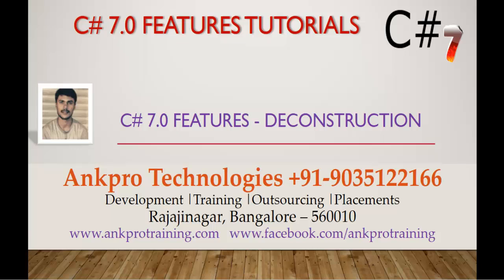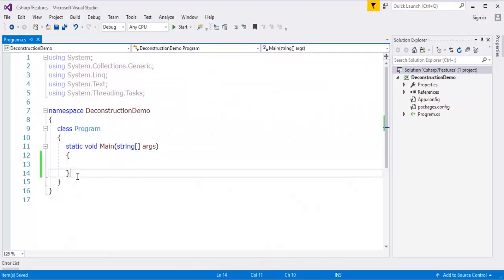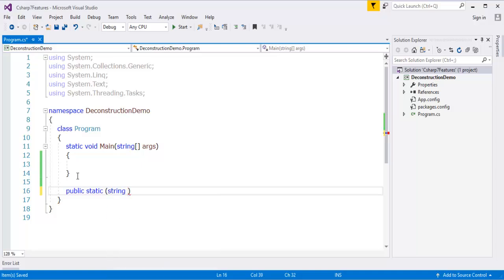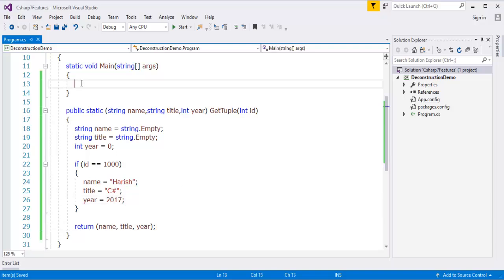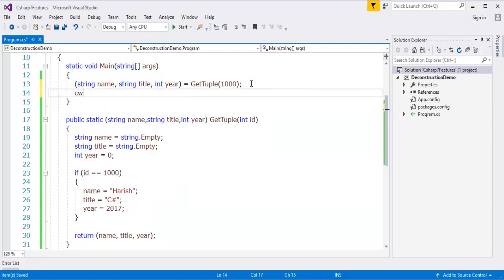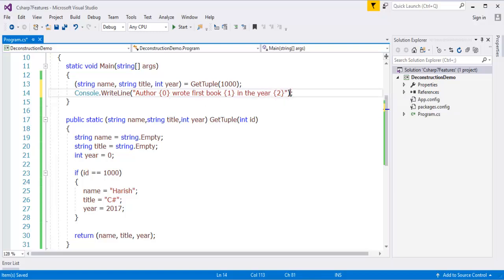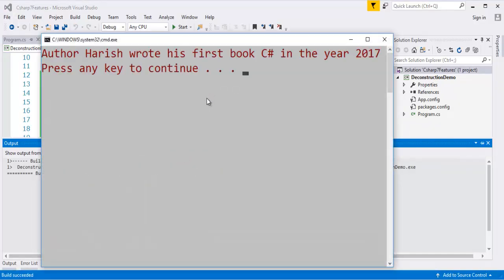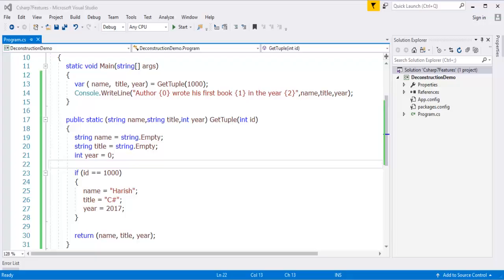C# 7 Chapter 9 : Deconstruction feature in c# 7.0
Deconstruction :

Deconstruction is a process of splitting a variable value into parts and storing them into new variables.

Deconstruction is useful when a variable stores multiple values such as a tuple.

ankpro
ankpro training
Asp.net MVC
C#
C sharp
Bangalore
Rajajinagar
Selenium
Coded UI
Mobile automation testing
Mobile testing
JQuery
JavaScript
.Net
Components of the .Net framework
Hello World
Literal
using Static.
Auto property initializer.
Dictionary Initializer.
nameof Expression.

Destruction
Out variables
Tuples
Pattern Matching
Throw expressions
Local Functions
Binary Literals and Digit Separators
Ref locals and returns
Expression-bodied